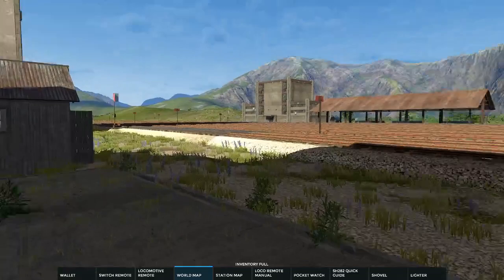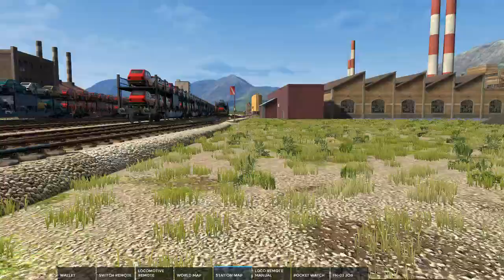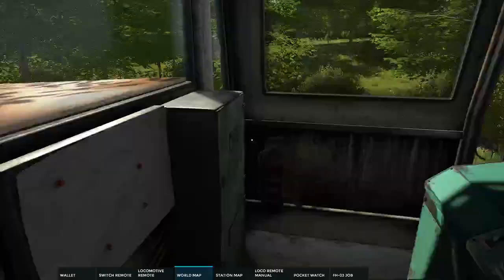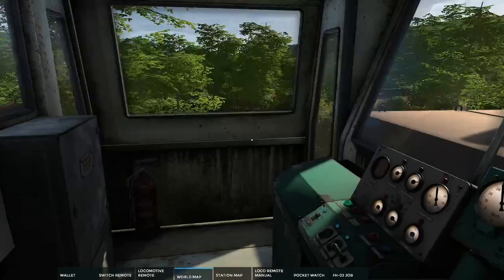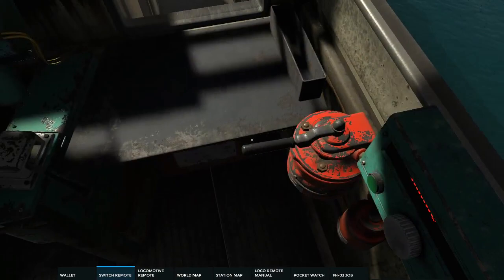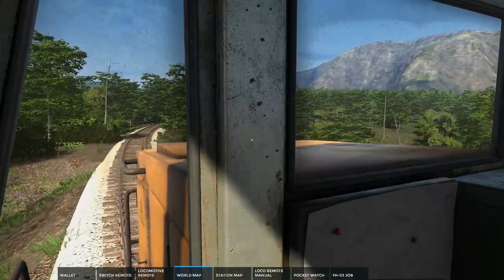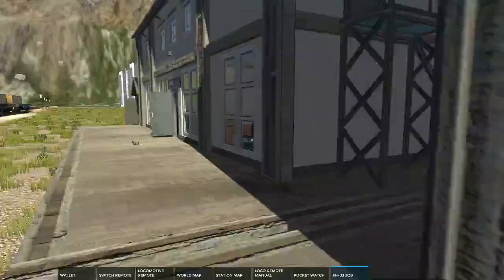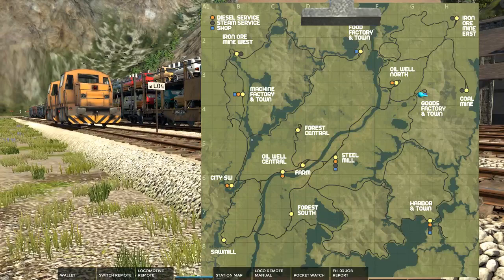Derail Valley: A First Look and a Run with Autoracks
Our first video featuring Derail Valley. We'll take some loaded autoracks across the map and see if we can keep it on the rails.